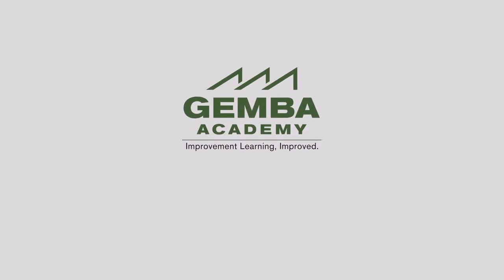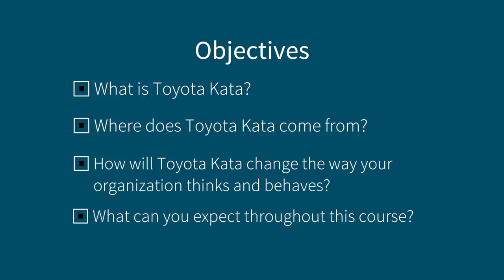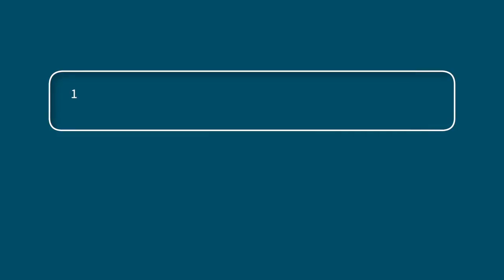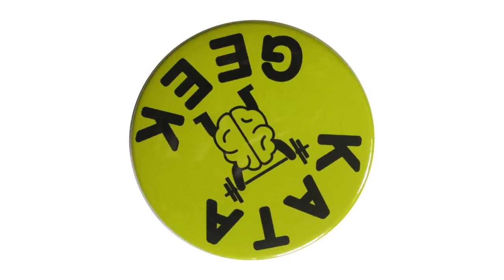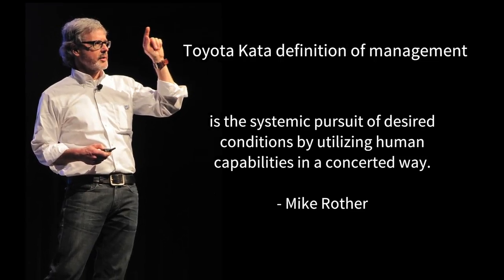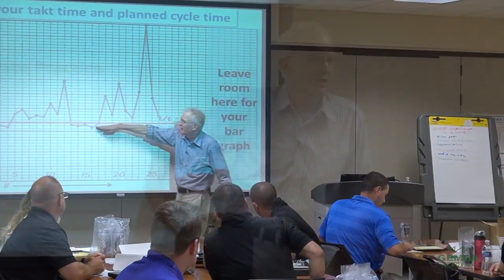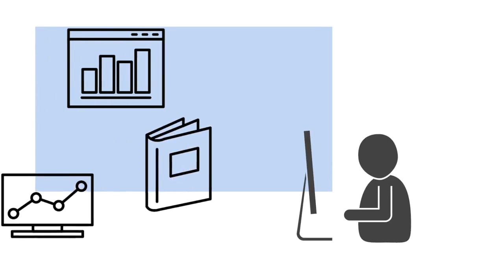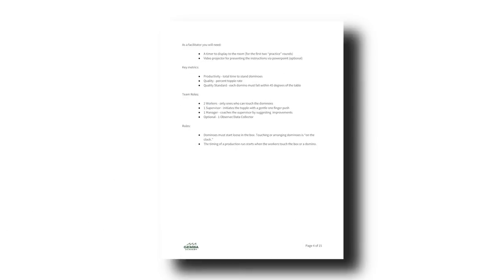Toyota Kata Online Course by Gemba Academy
Ron Pereira provides a 5-minute introduction to the Gemba Academy Toyota Kata online course.